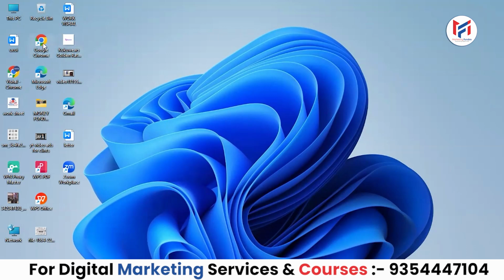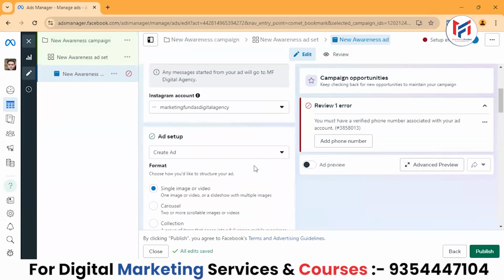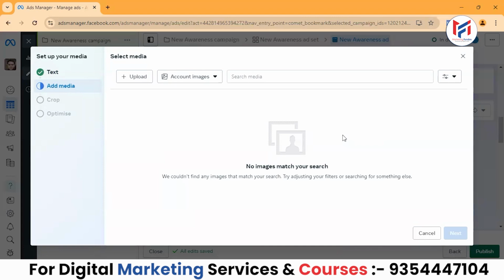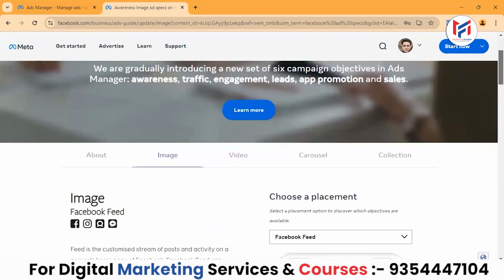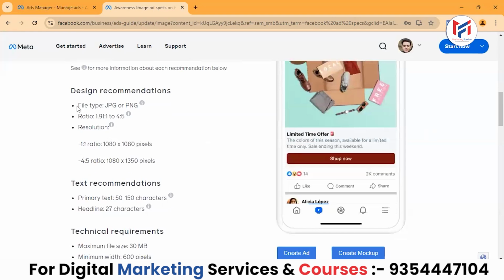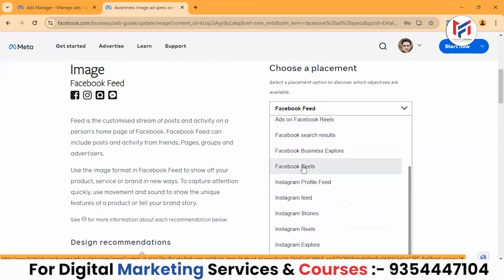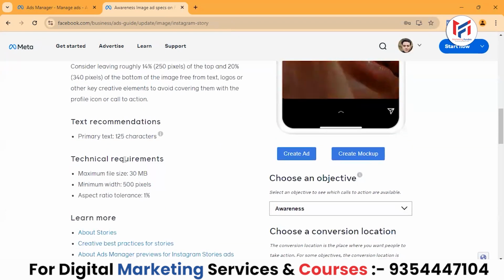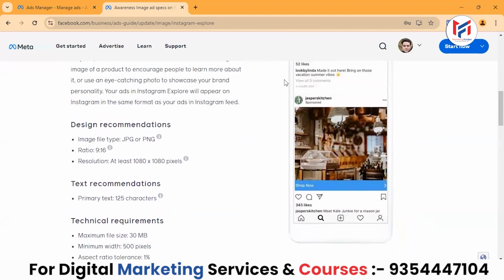Facebook Ads Sizes and Specifications | A Complete Guide 2025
This video covers everything you need to know about Facebook ad sizes and specifications.